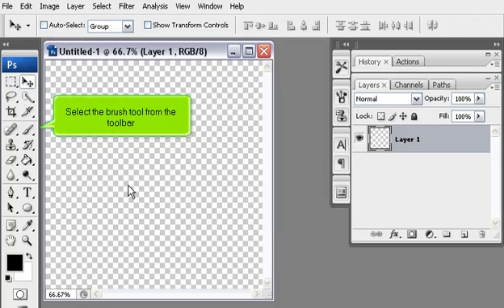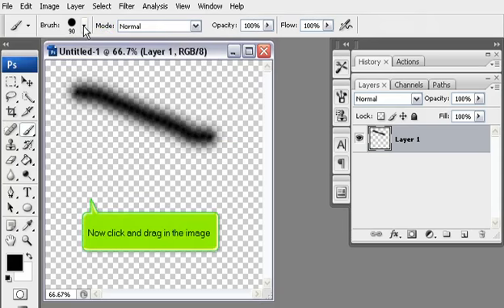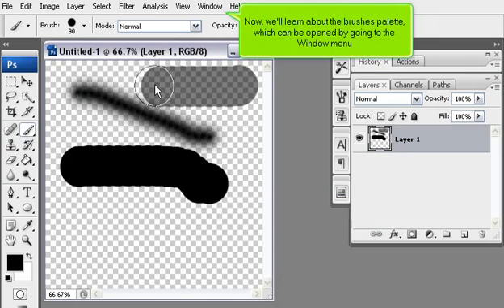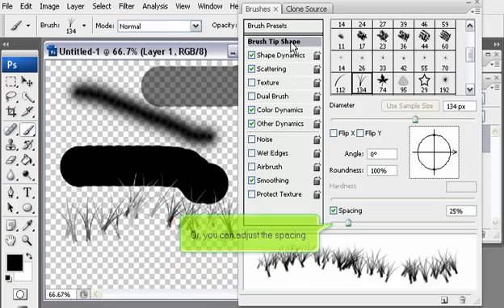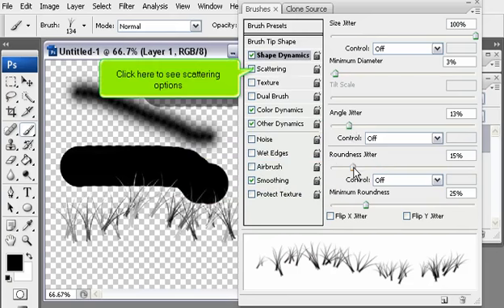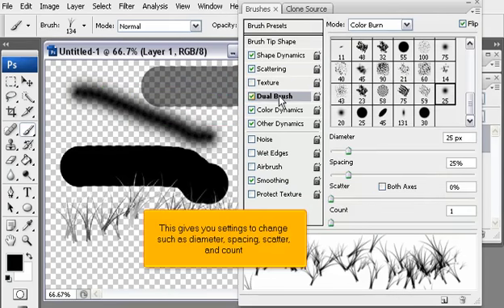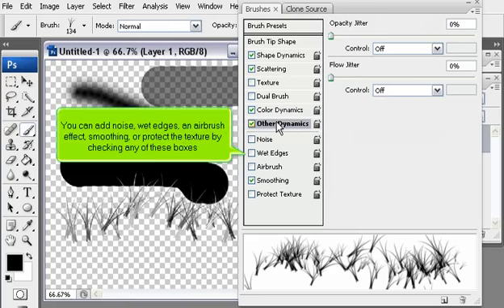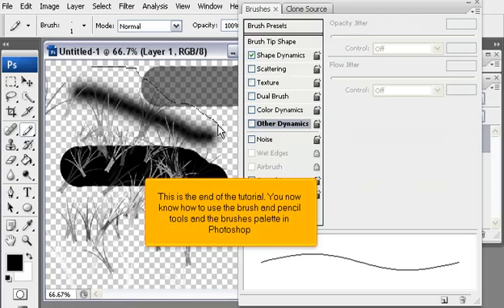How to use the Brush and Pencil tools in Photoshop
A step by step video on how to easily and successfully use the Brush and Pencil tools in Photoshop
AltusHost - European Web Hosting, since 2008.